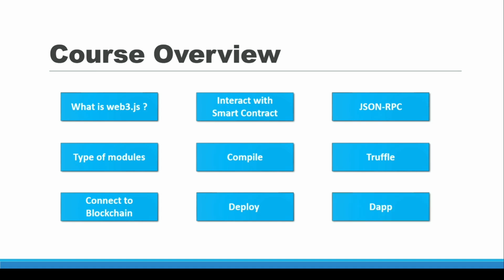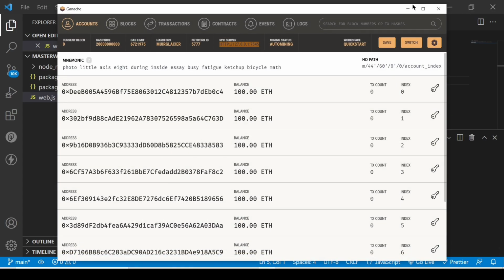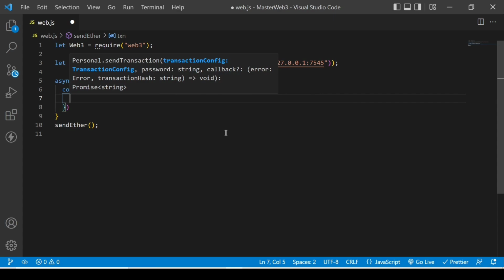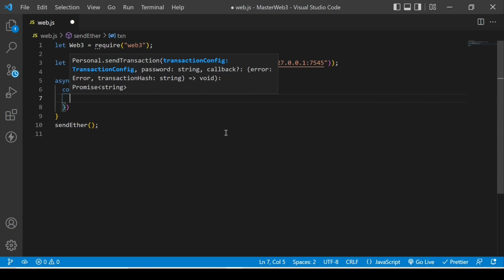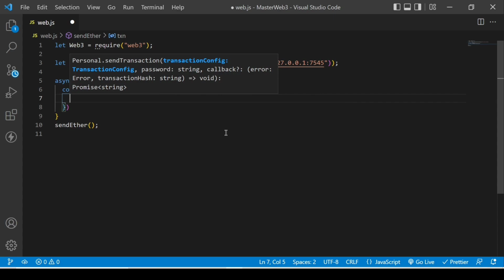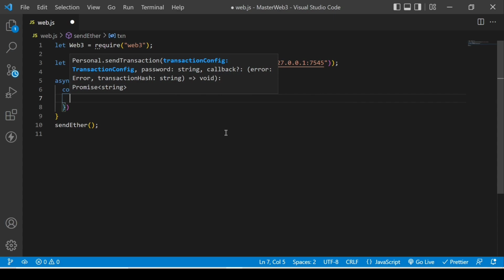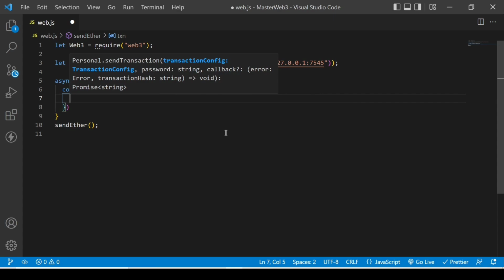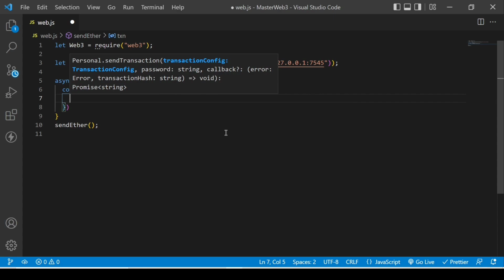Learn web3.js | Introduction to Web3.js library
Welcome to the Web3.js Course This Web3.js course is designed for programmers and developers who want to take a comprehensive deep dive in building decentralized applications(dapp). This course provides detailed overviews of web3.js library and how to use web3.js library in order to interact with the blockchain and smart contract. In this course we are not just going to talk about Web3.js theory but also we are going to create a mini decentralized application (dapp) for practical

web3.js, a powerful JavaScript library that enables you to interact with the Ethereum blockchain and build decentralized applications (dApps). In this introductory tutorial, we'll explore the basics of web3.js, including its role in blockchain development, smart contract interactions, and cryptocurrency integration. Discover how web3.js simplifies the process of building blockchain-based projects, from decentralized finance (DeFi) to gaming and social media platforms. With web3.js, you can leverage the Ethereum SDK to create robust, secure, and scalable applications that interact seamlessly with the blockchain. Whether you're a seasoned developer or just starting out in the world of web3 programming, this tutorial provides a comprehensive introduction to web3.js, covering its core concepts, use cases, and best practices. By the end of this video, you'll have a solid understanding of how to use web3.js to build innovative blockchain-based solutions and take your skills to the next level.